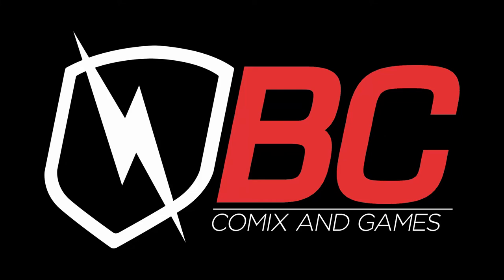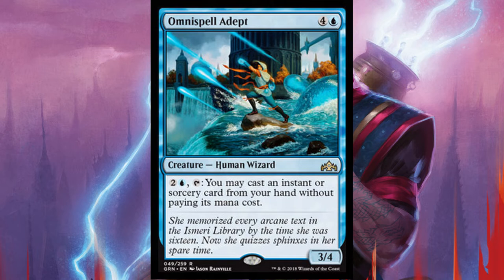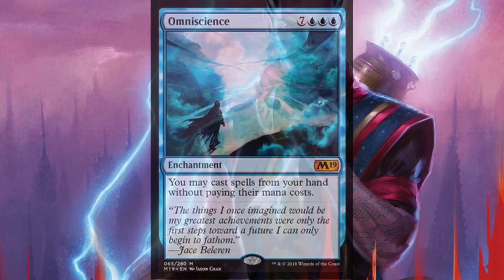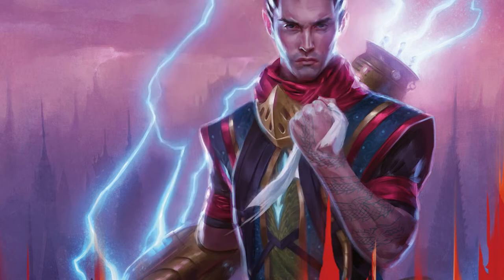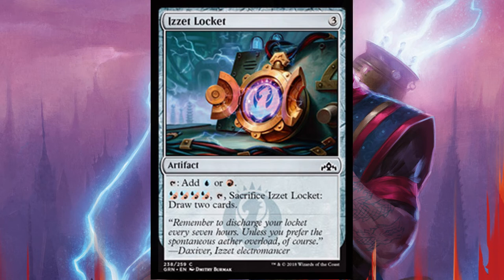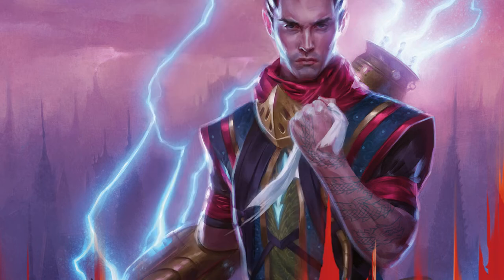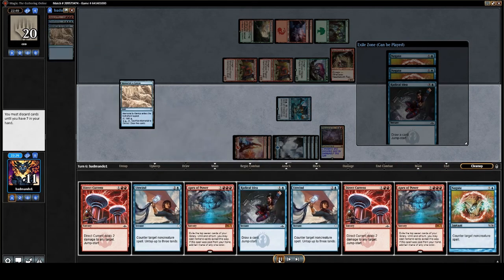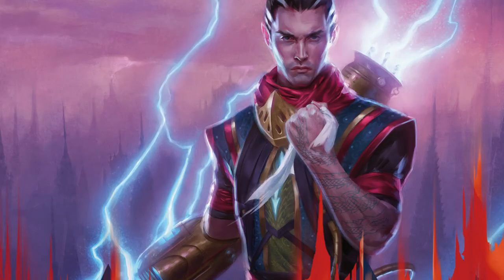Apex of the Storm ~ U/R Standard Deck Tech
In this video, JJ goes over another great standard deck, Apex of the Storm, which is a Blue and Red Standard deck that cheats powerful (and high cost) spells onto the battlefield somewhat early in the game while our opponents are still setting up Apex of Power AND Omniscience by turn 6? Sounds like fun on a bun to me!